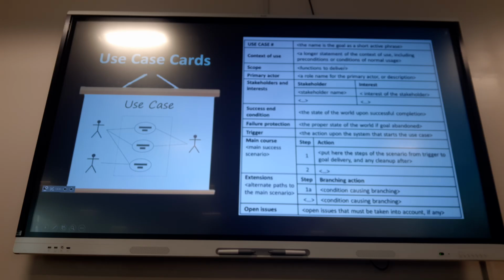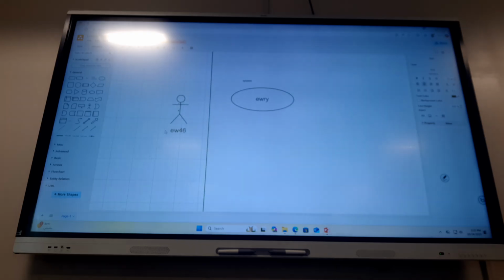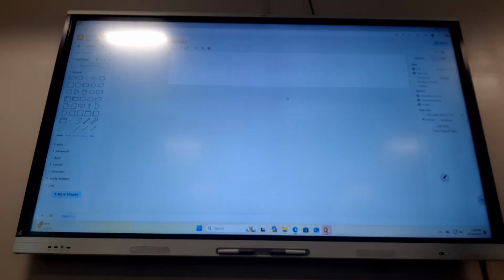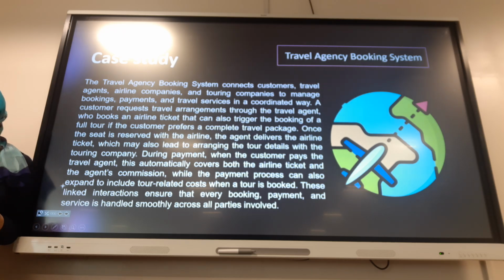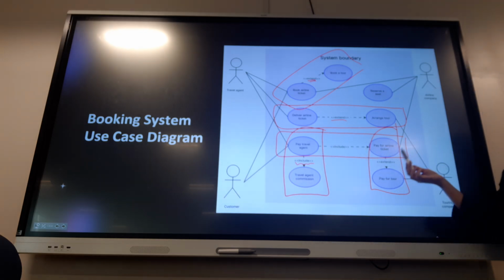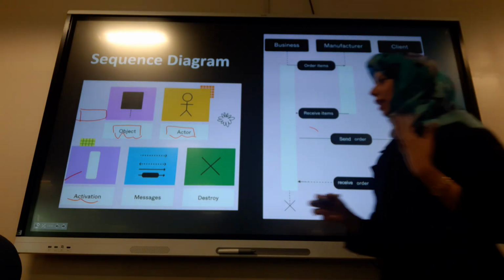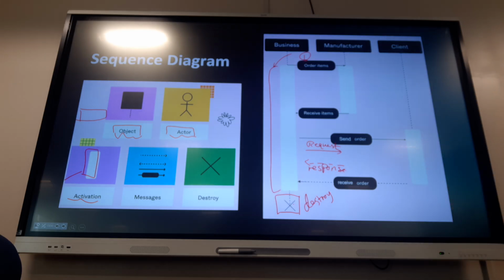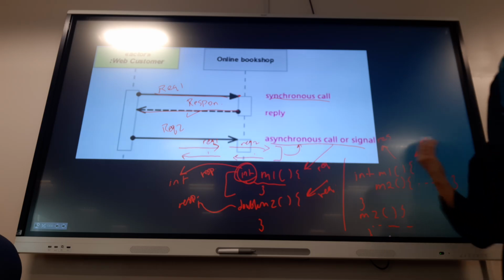SE201Chapter 4 part 4